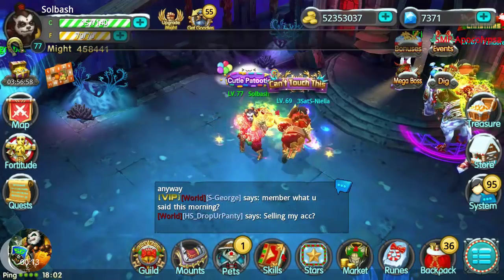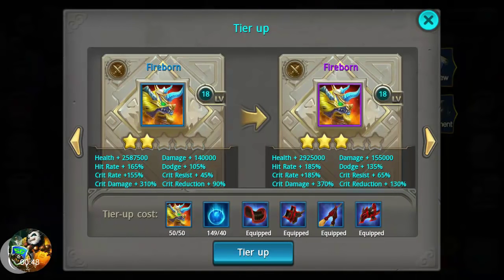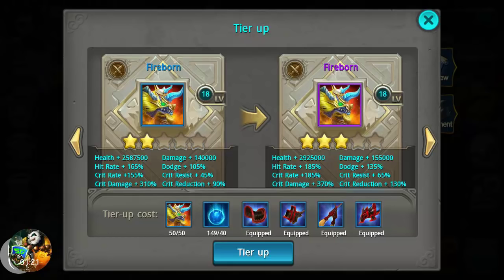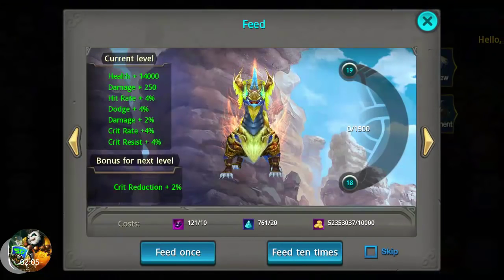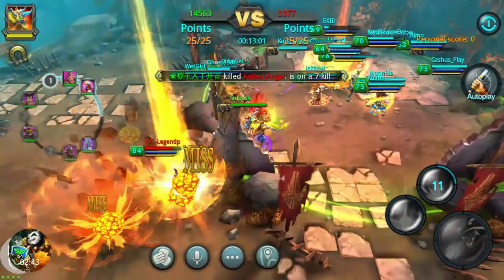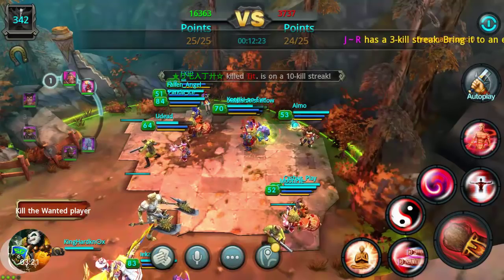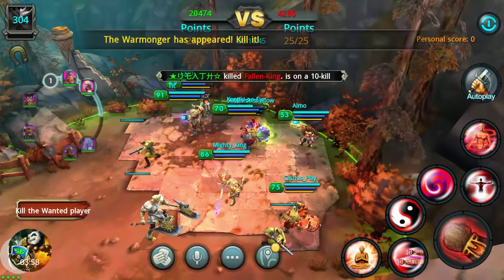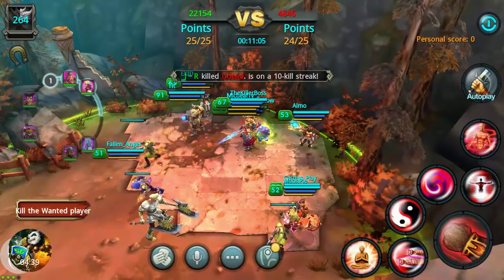Taichi Panda │ Tier 3 Fireborn - Born to fail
Buy the last mount shard needed to tier Fireborn up to 3 star, then find the results disappointing very fast.

CLICK HERE FOR FREE GOOGLE AND IOS GIFT CARDS ◄ Sponsored Link